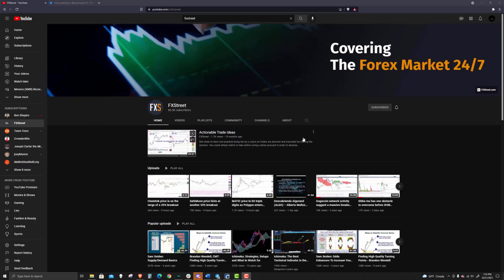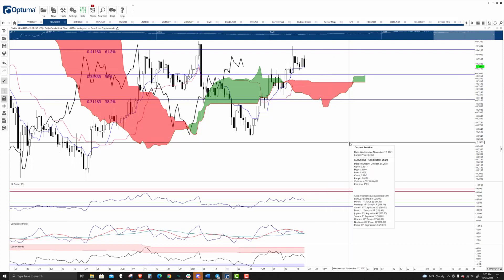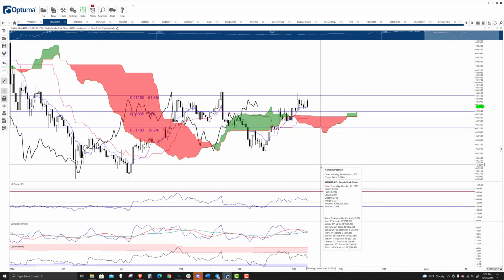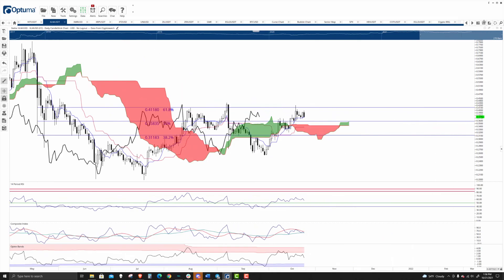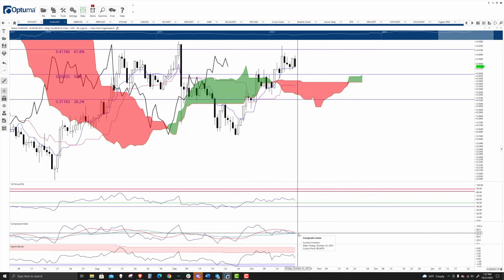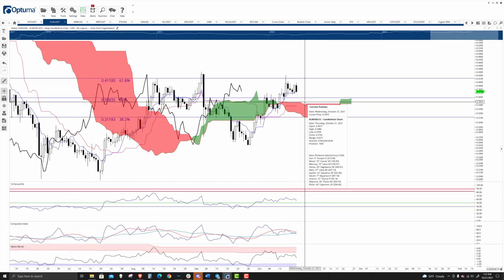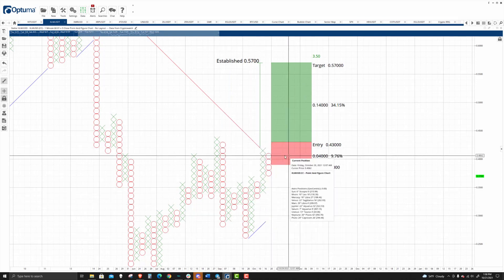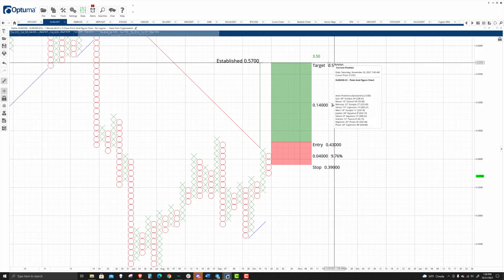XLM ready to catch up with XRP as it targets $1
A brief technical and on-chain analysis on XLM price. Here, FXStreet's analysts evaluate what Stellar needs to do to advance further.